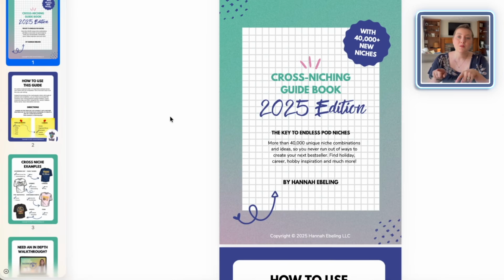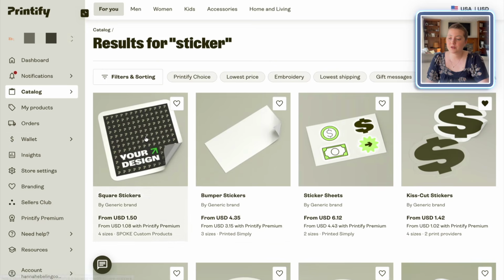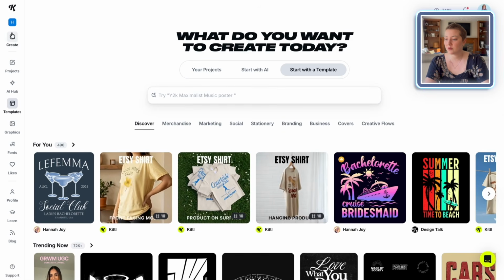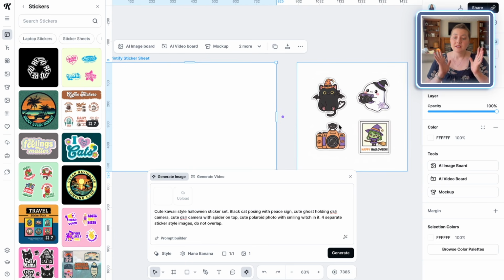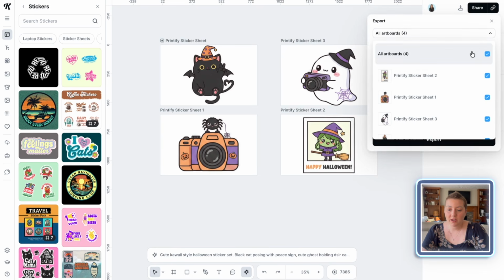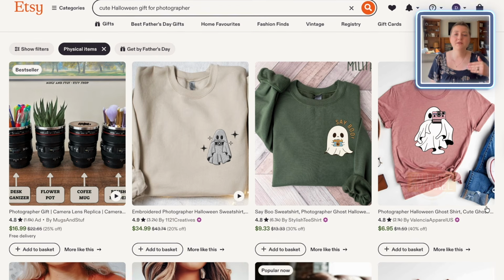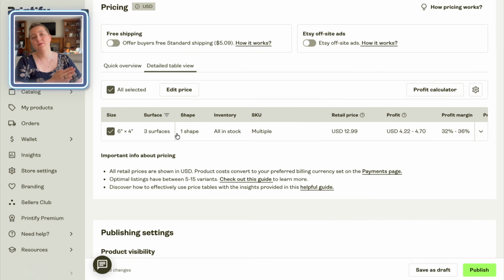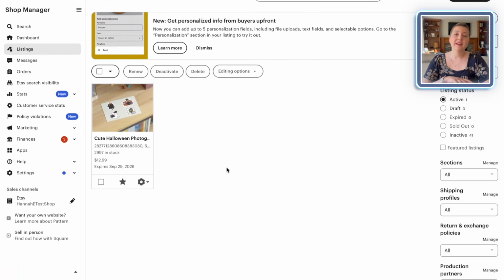EASIEST AI Side Hustle (2026): How to Make $3,000 a MONTH Selling STICKERS on Etsy Print on Demand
Want to sell AI stickers on Etsy but not sure where to start? In this video, I'm walking through my complete process for creating and selling print on demand stickers from start to finish. We'll cover niche research, generating sticker designs with AI, creating professional mockups, setting up products with Printify, and optimizing your Etsy listings so they're ready for customers. Whether you're brand new to Etsy or looking for a simple print on demand product to add to your shop, this beginner-friendly tutorial will show you exactly how I would approach selling AI stickers in 2026.